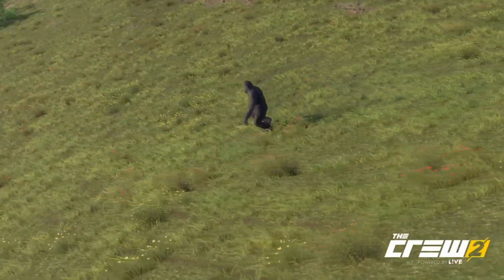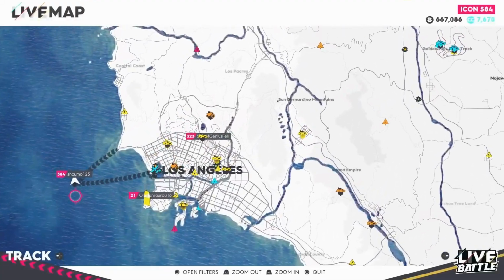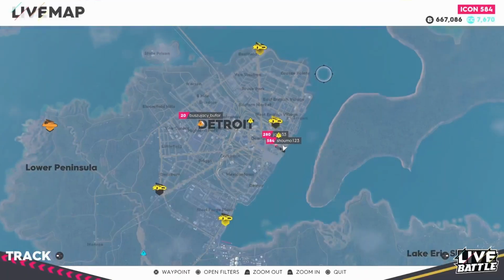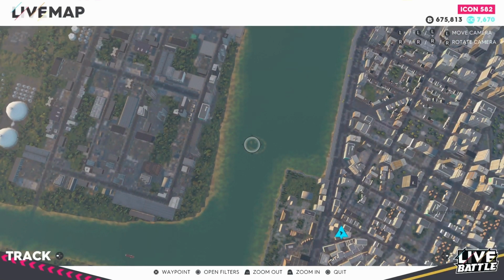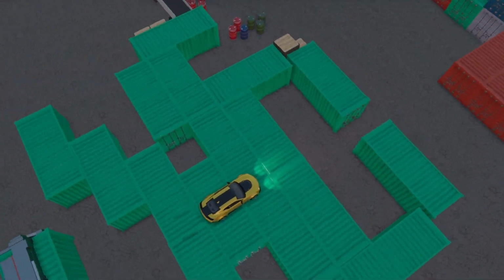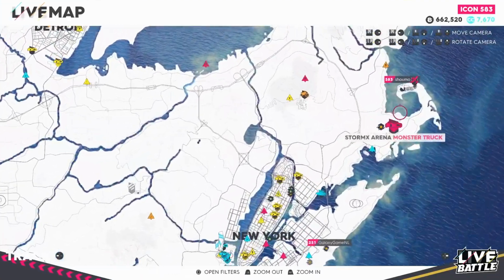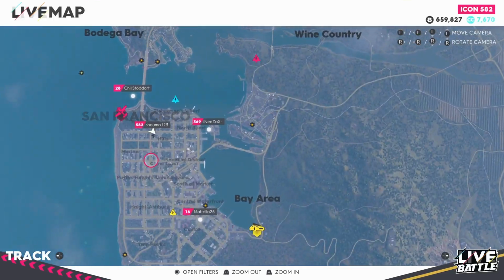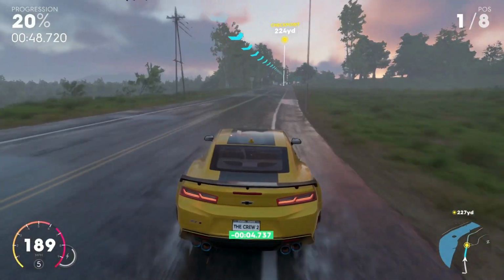The Crew 2 ALL Easter Eggs+HIDDEN LOCATIONS! 2020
Welcome to this video which goes through all the easter eggs hidden within this games map + some really cool locations!

*My Microphone:* (Not used in this video)

BEST prices for The Crew 2 on Amazon currently:
🇬🇧 Xbox 1

🇺🇸 Xbox 1
🇺🇸 PC: Currently unavailable

All gameplay is my own and captured from a PS4 pro.

the crew 2, the crew 2 easter eggs, hidden locations in the crew 2,